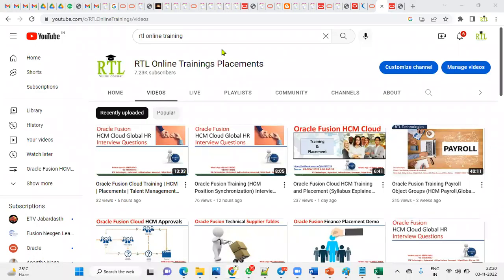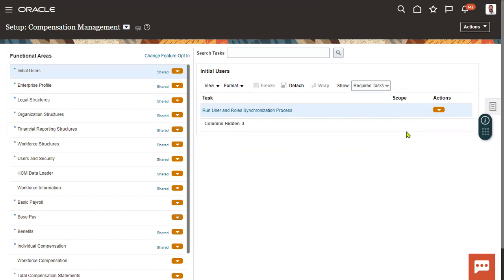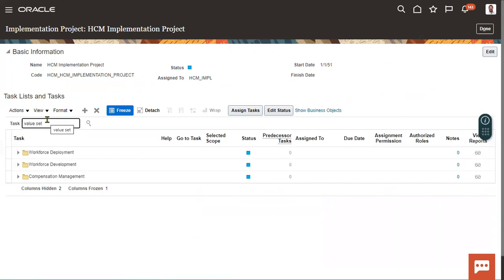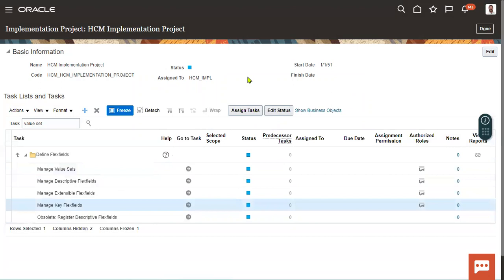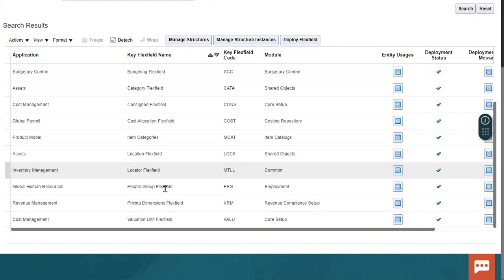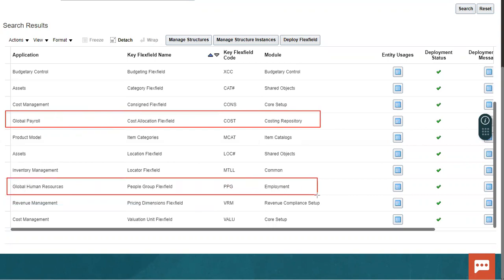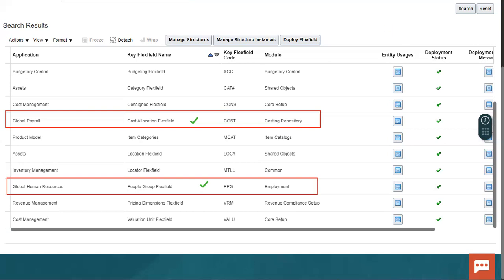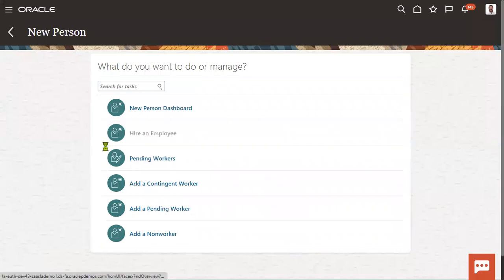Oracle Fusion Training | Cloud | HCM | Placement(HCM KFF Interview Questions) | Flexfields